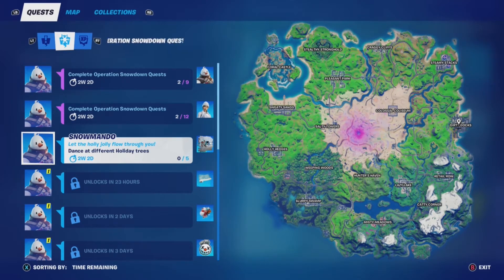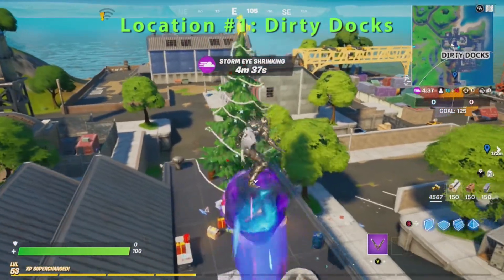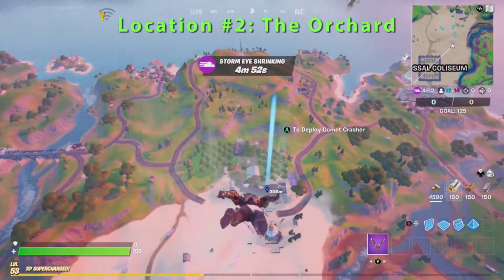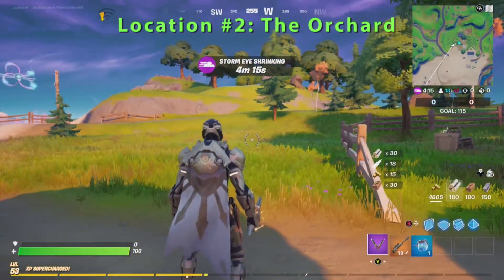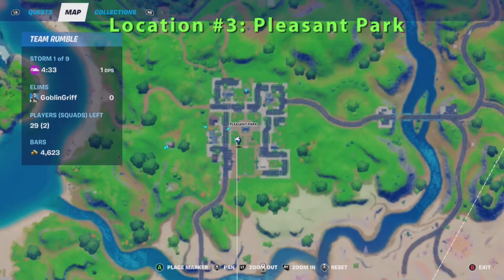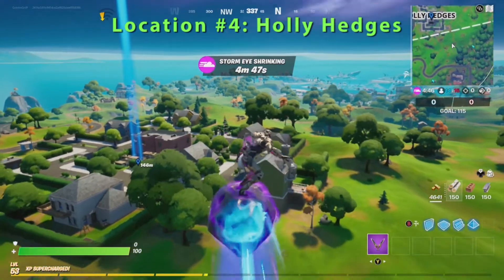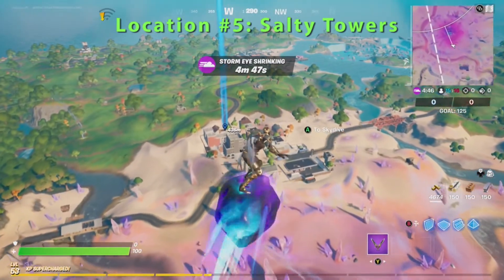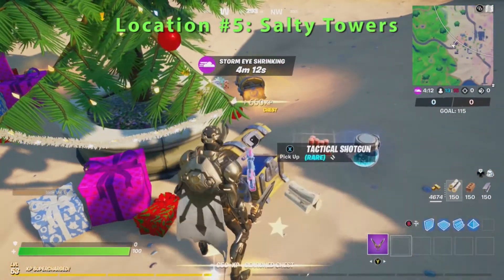How to Dance at Different Holiday Trees | Operation Snowdown Quest | Fortnite Winterfest 2020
Please enjoy this video of Goblin Griff showing you the (5) locations to Dance at Different Holiday Trees. This is an Operation Snowdown Quest in Chapter 2 Season 5 of Fortnite. Please keep in mind that you can visit the holiday trees in any order. Sometimes, if you come upon the spot late in the game, another player may have chopped it down. You will know you are in the correct location because the holiday tree will be surrounded by presents.

If you are having a hard time making out the location of the Snowmando Outposts, try visiting us